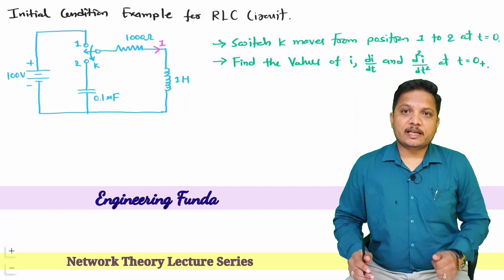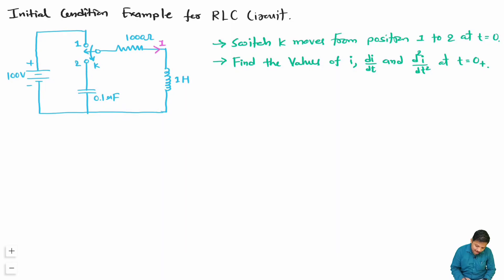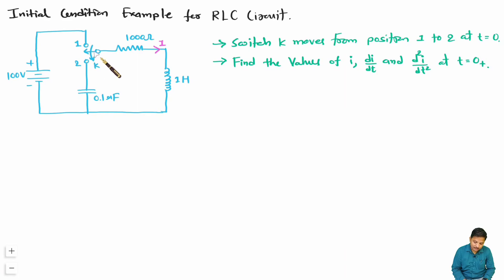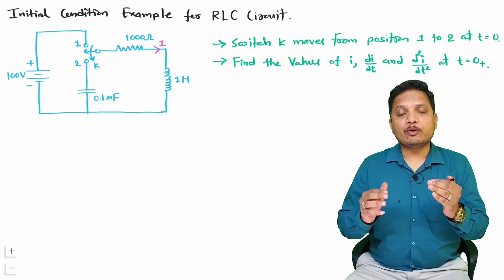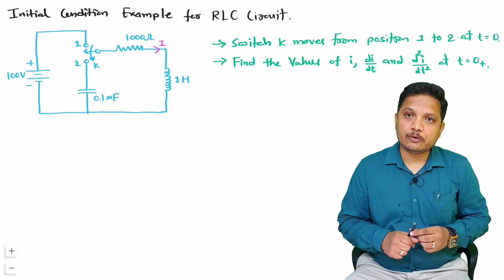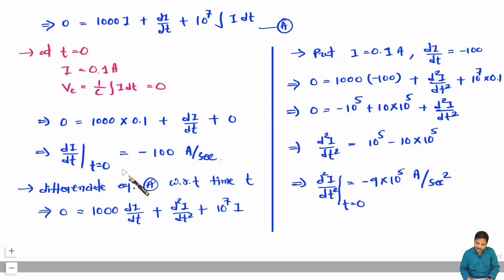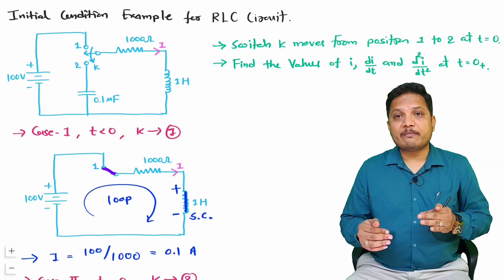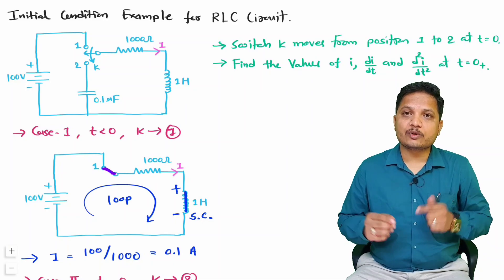Initial Condition Example for RLC Circuit in Network Theory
Initial Condition Example for RLC Circuit in Network Theory is explained with the following Timestamps:
0:00 - Initial Condition Example for RLC Circuit - Network Theory
1:08 - Initial condition of RLC Circuit
2:57 - I of RLC Circuit
7:22 - dI/dt of RLC Circuit
10:18 - d2I/dt2 of RLC Circuit

Initial Condition Example for RLC Circuit in Network Theory is explained with the following outlines:
0. Network Theory
1. Initial Condition Example for RLC Circuit
2. Initial condition of RLC Circuit
3. I of RLC Circuit
4. dI/dt of RLC Circuit
5. d2I/dt2 of RLC Circuit